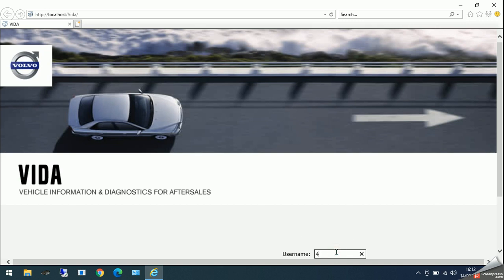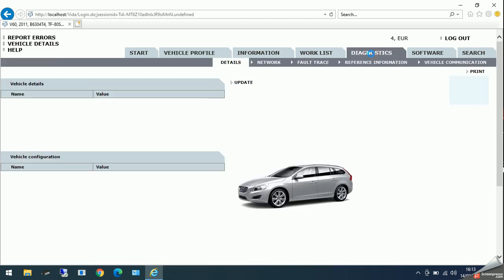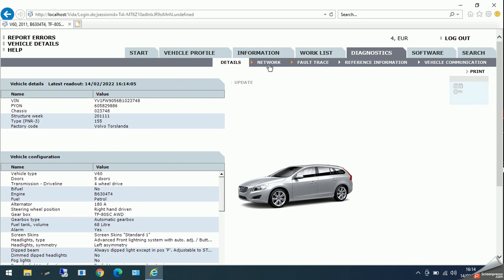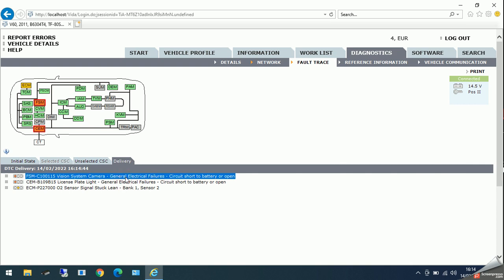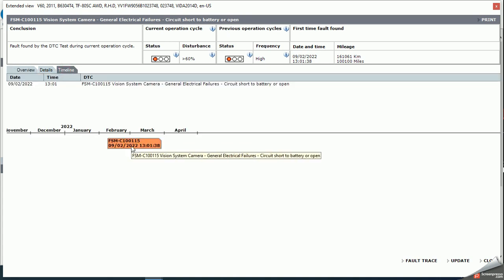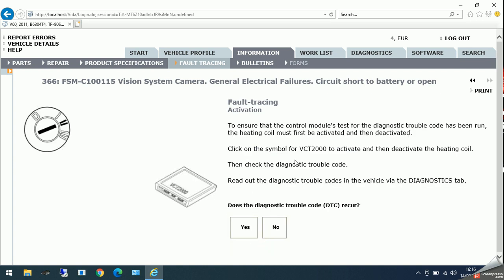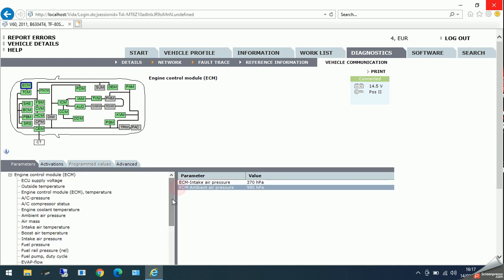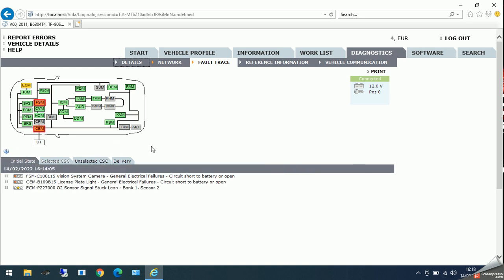A very quick guide to using Vida 2014d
A quick look at reading fault codes, fault trace, and live data